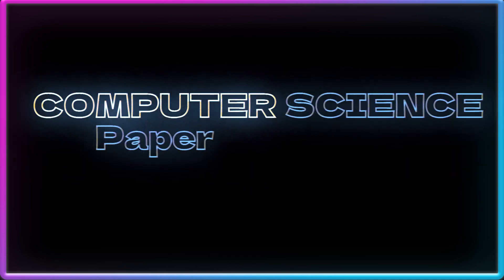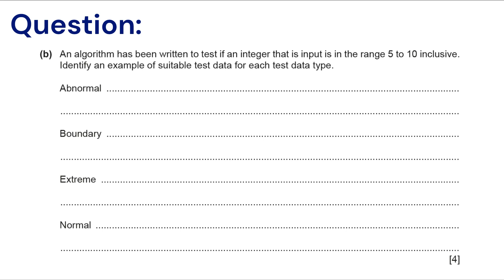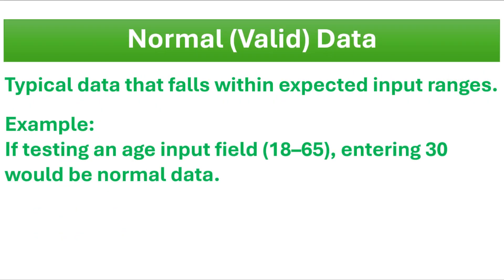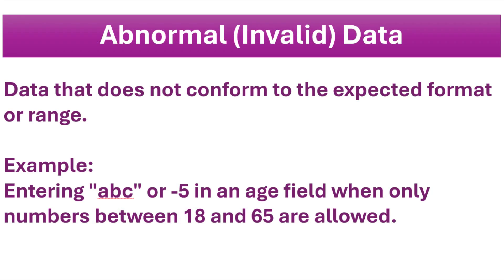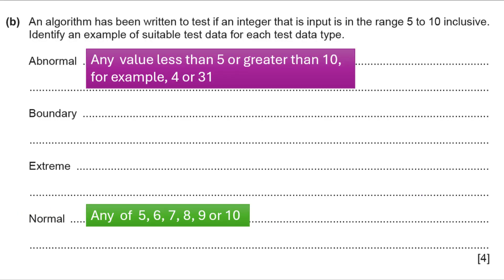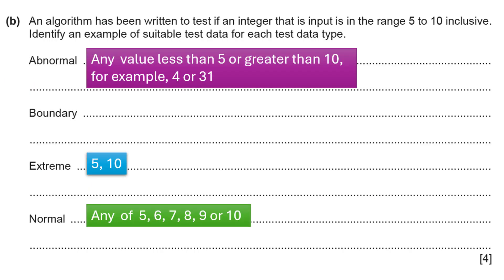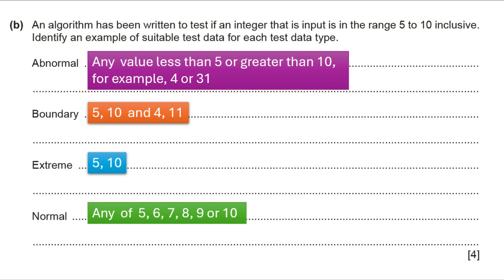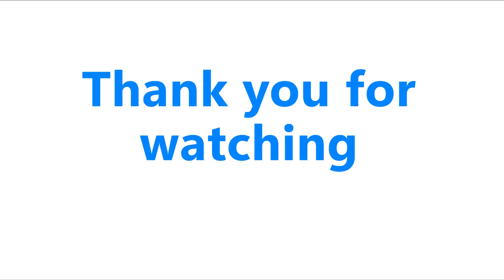IGCSE Computer Science 0478 Paper 22 Feb/Mar 2024 Q2b Solved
📌 Cambridge IGCSE Computer Science 0478/22 Paper 2 – February/March 2024 Question 2b SOLVED step-by-step!
💡 Learn how to tackle Algorithms, Programming, and Logic questions with clear explanations and coding solutions.
✅ Perfect for IGCSE students preparing for upcoming exams!